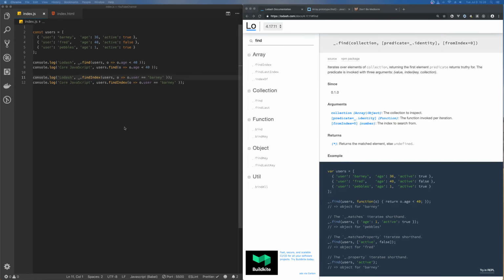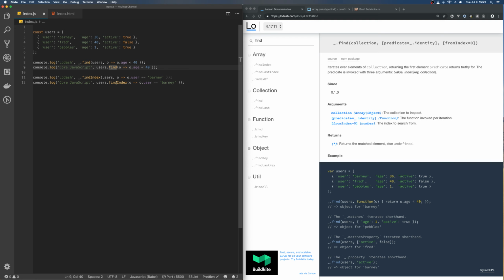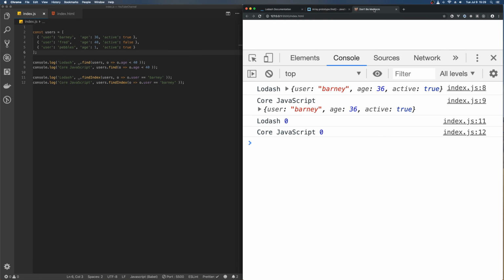Replace Lodash With Vanilla JavaScript Part 7 _.find and _.findIndex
How to replace the Lodash _.find and _.findIndex methods with Vanilla JavaScript.